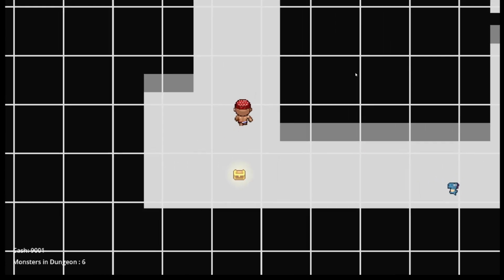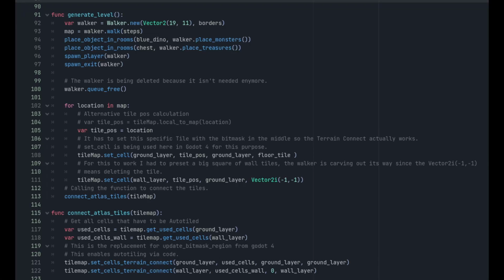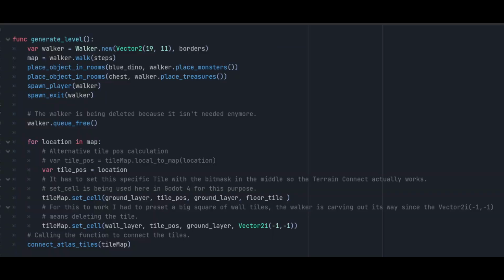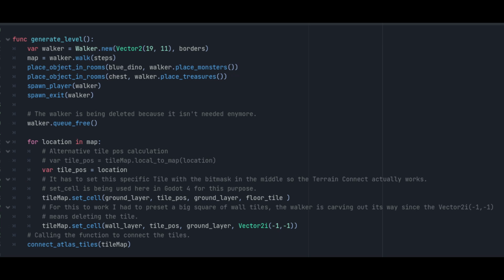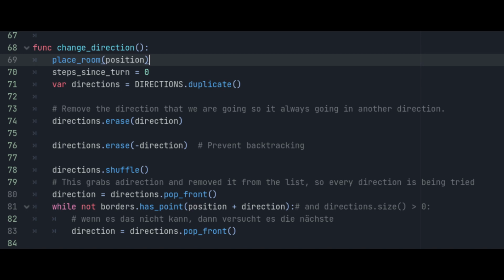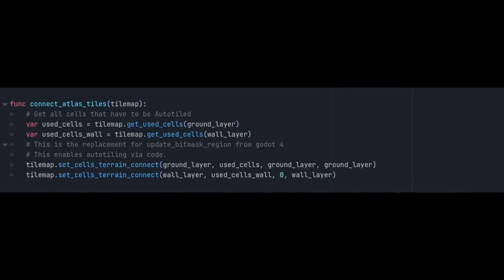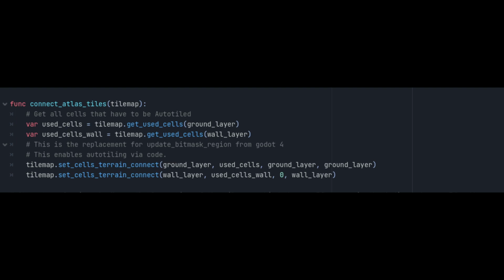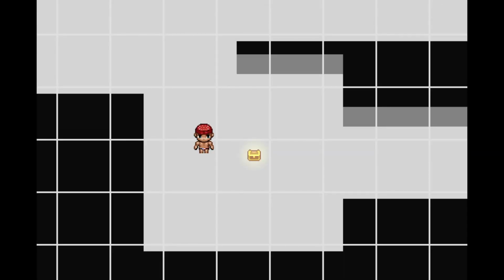Dungeon Generation with a Walker, modifications for Godot 4.X and Optimizations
So yeah I felt really compelled to make a video that explains the differences between the functions in godot 3.X and 4.X . The tutorial by heartbeast is pretty nice but for Godot 4.X some things need to be changed.
Also I've optimized the code a bit.

The Gigachad Godotbot is drawn by me.